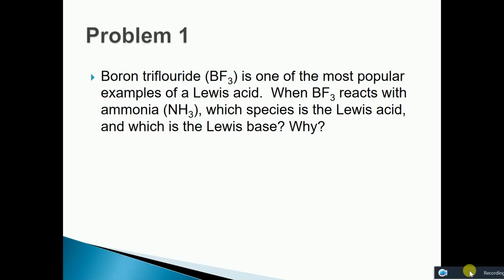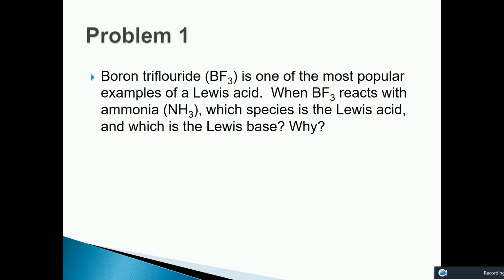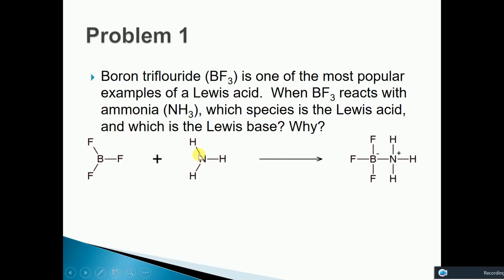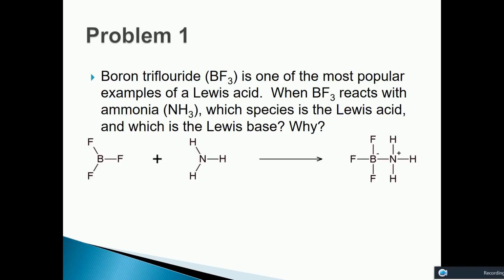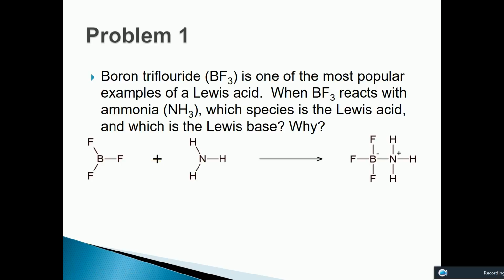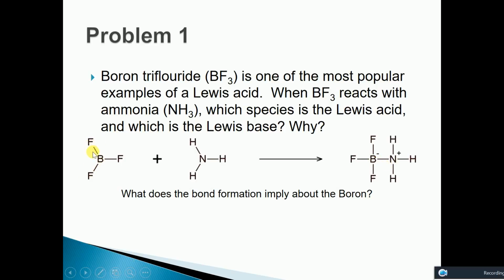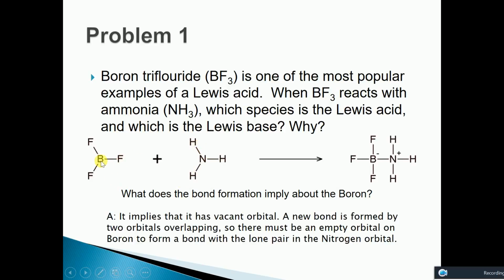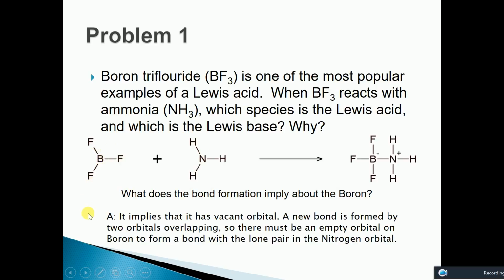Acid Base 3